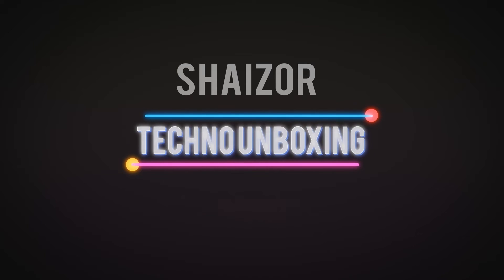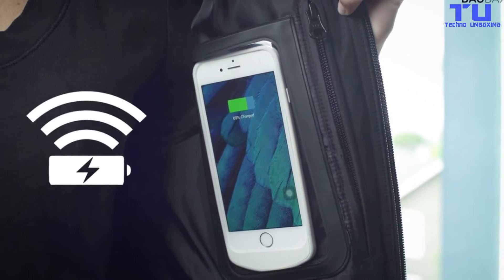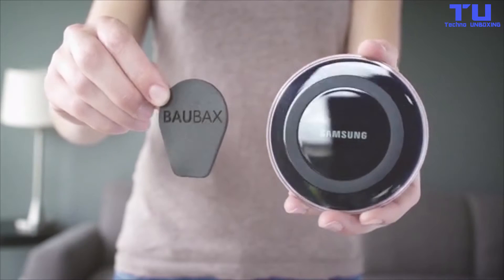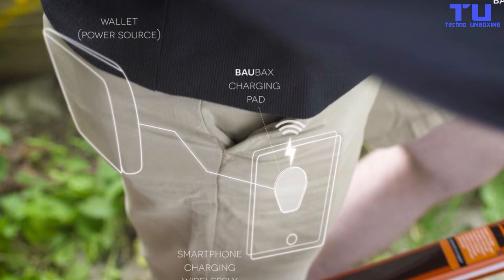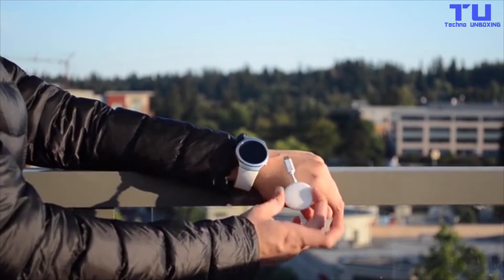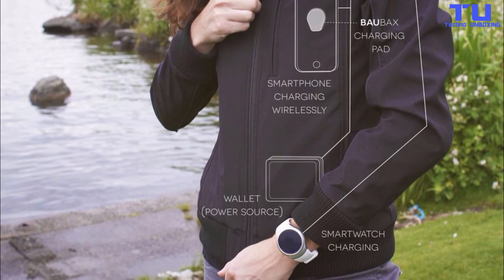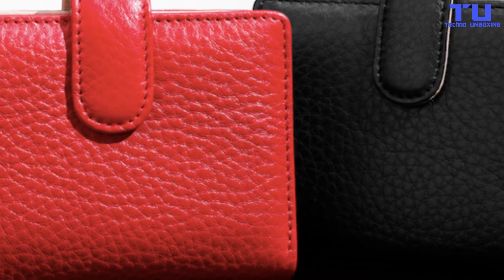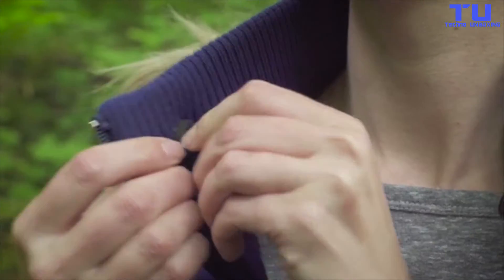Charge your devices wirelessly using your clothes ?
A whole line of smart clothing and accessories that charge your smartphone, smartwatch and bluetooth earphones wirelessly!